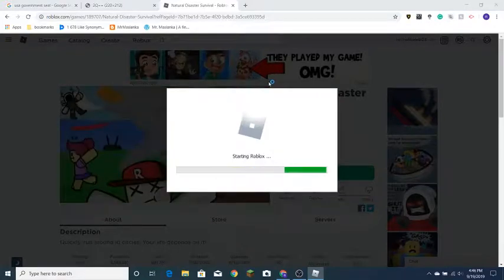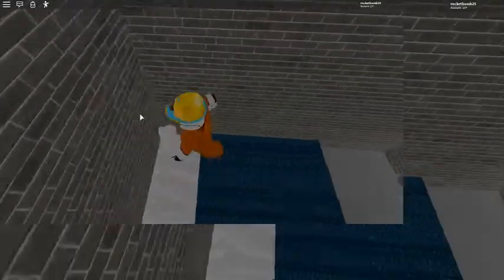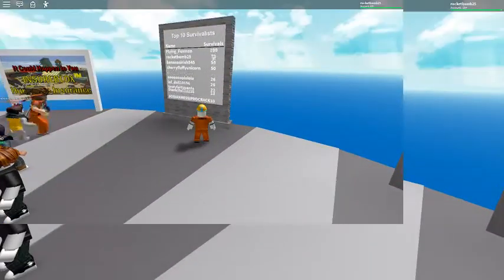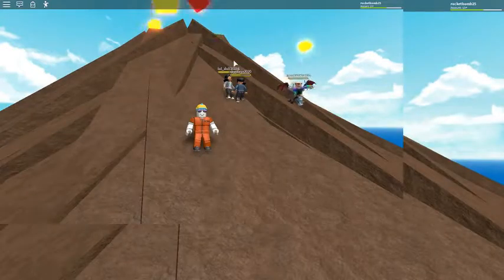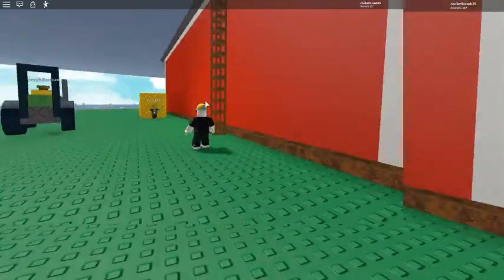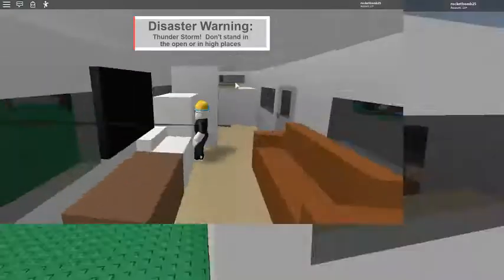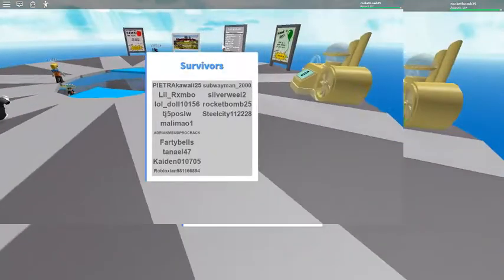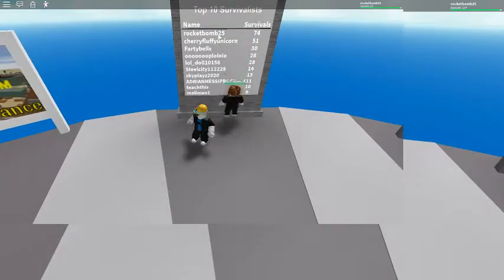Roblox natural disaster survival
The first video with an actual recording software